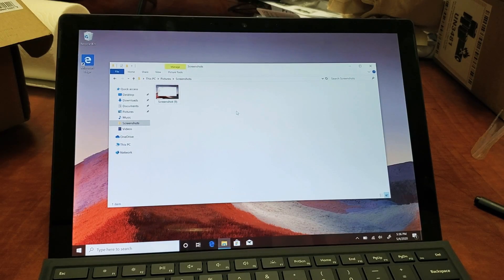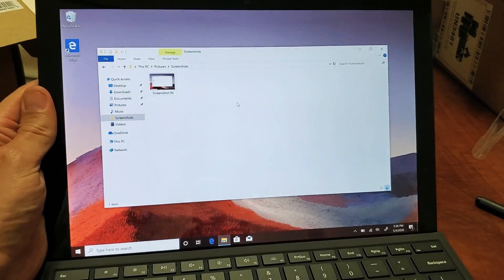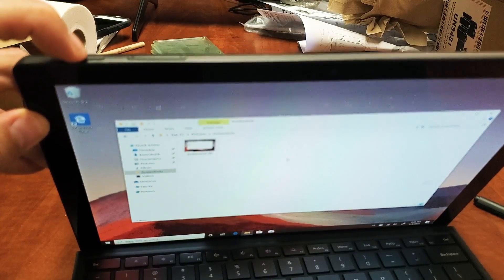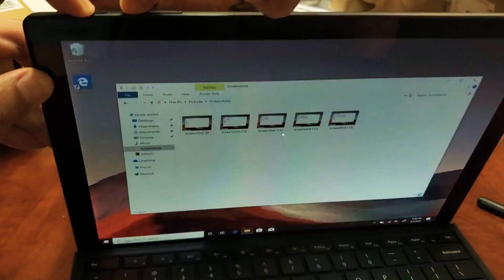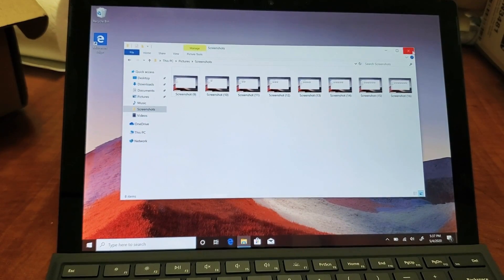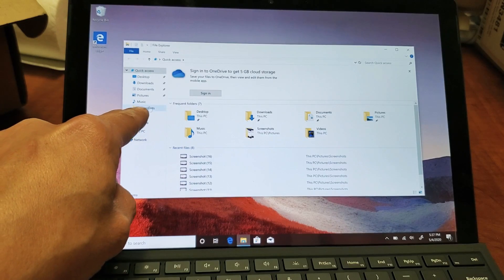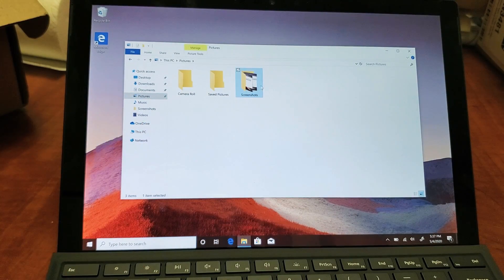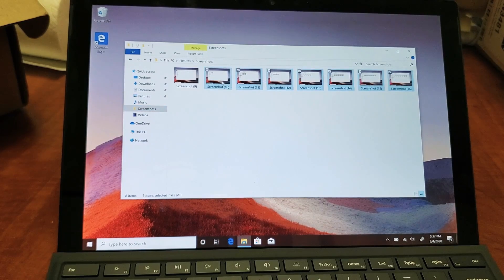All Surface Pros: How to Take a Screenshot (Print Screen, Screen Capture)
There are many ways to take a screenshot on the Microsoft Surface Pro but i show you the fastest and easiest way in my opinion. Hope this helps.

This should work on all or most Surface Pros. Surface Pro 4, 5, 6, 7, X, etc.